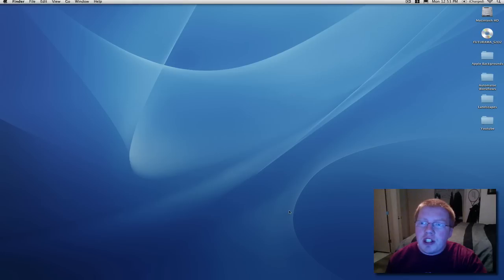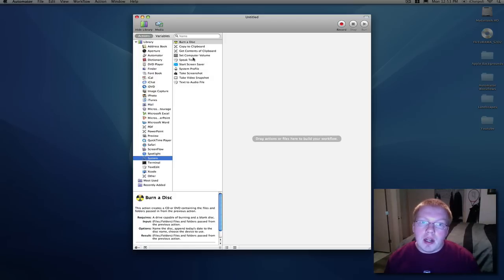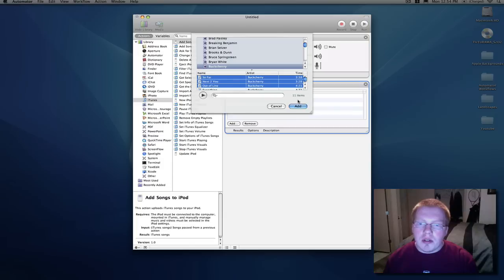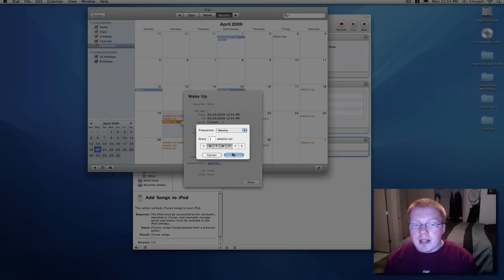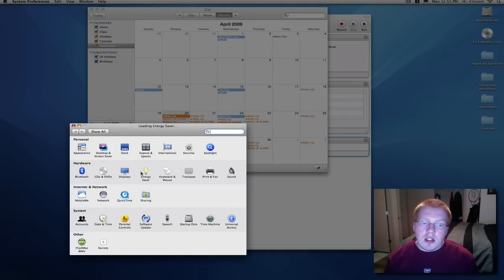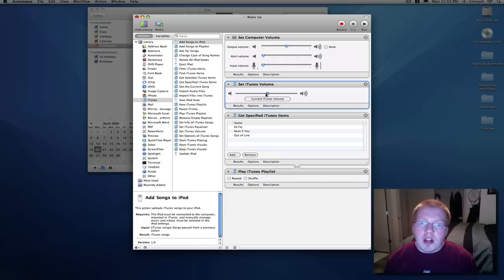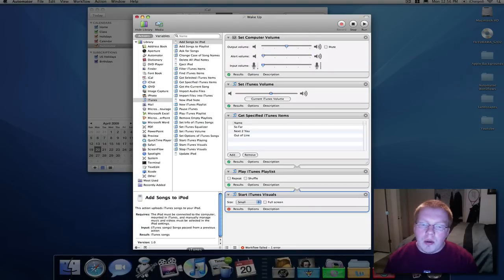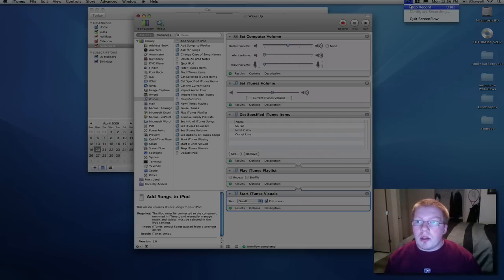Mac OS X Automator Alarm Clock pt 1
Hey Guys, just a quick walkthrough on Automator. I walk you through how to use your mac as an alarm clock, and get into a bit more features on pt 2.